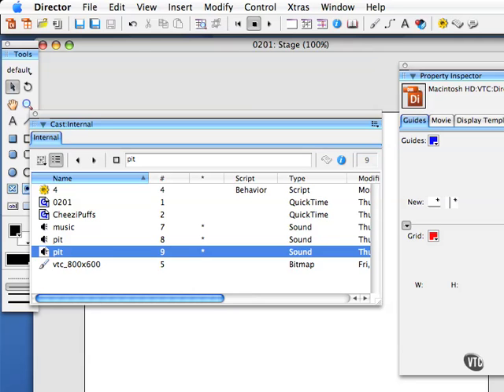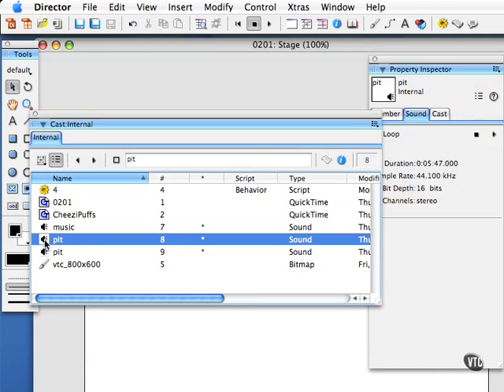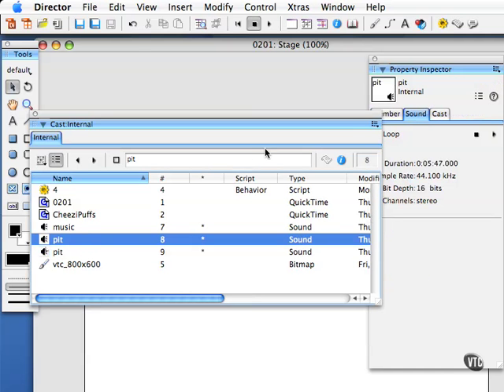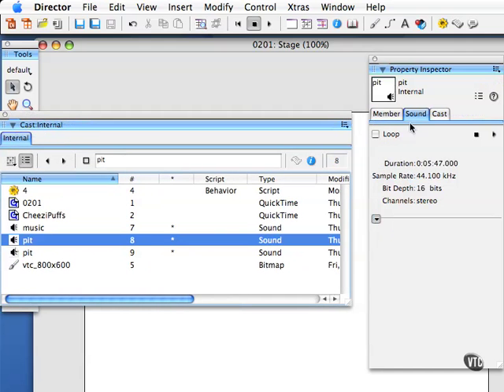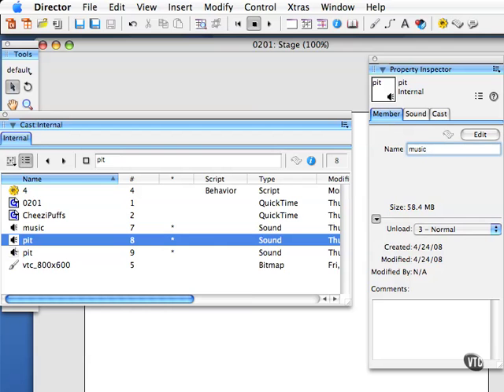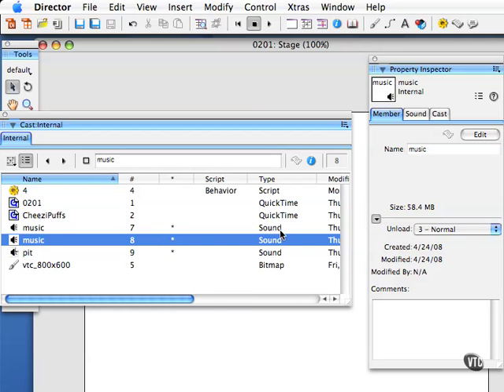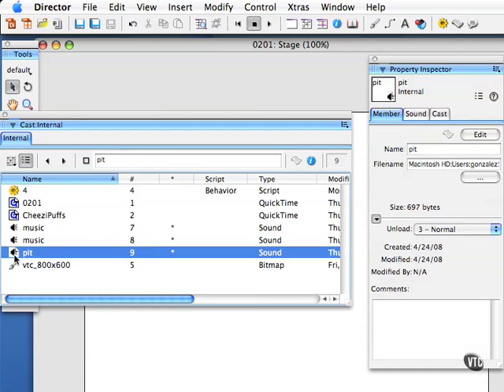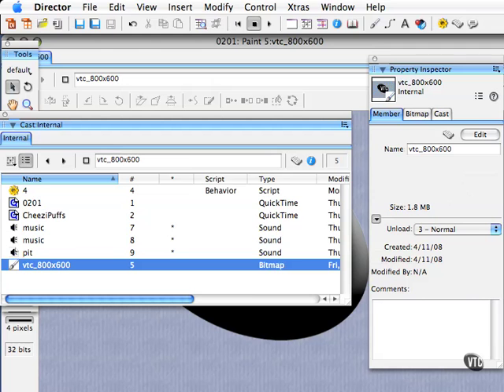08 02 Setting Sound Cast Member Properties